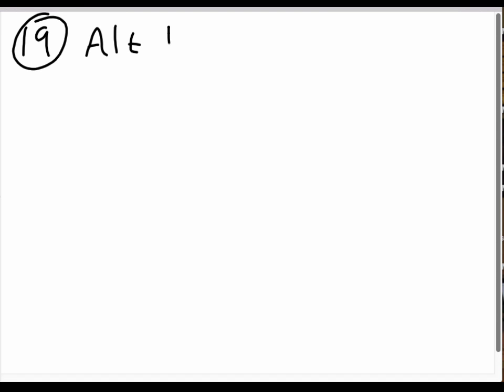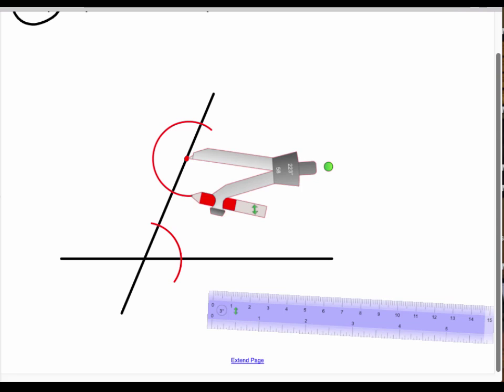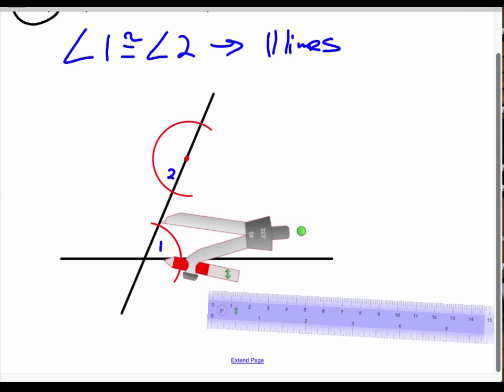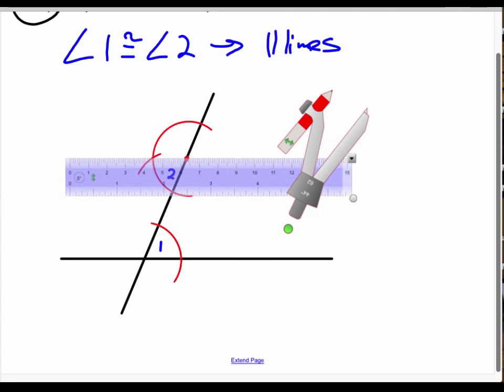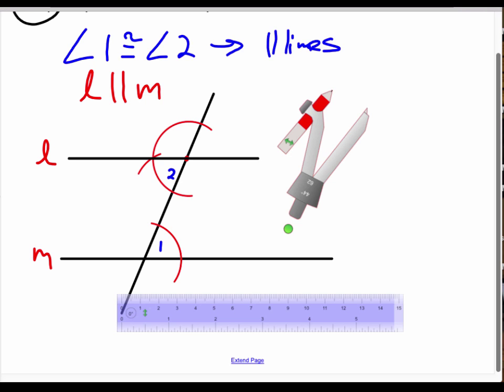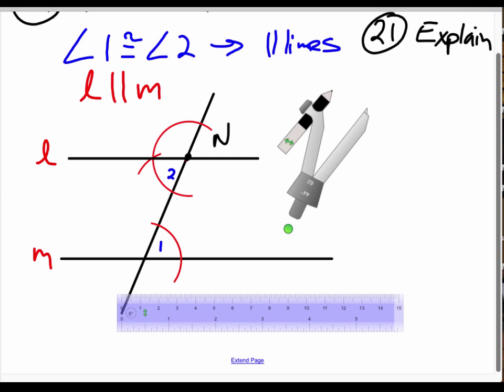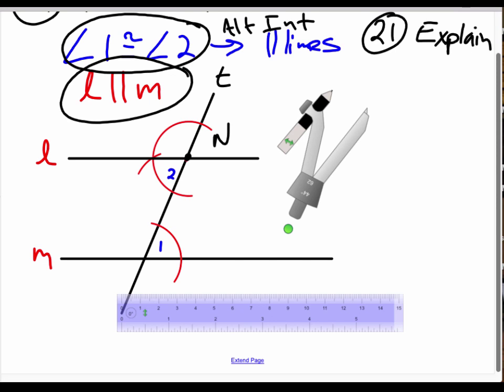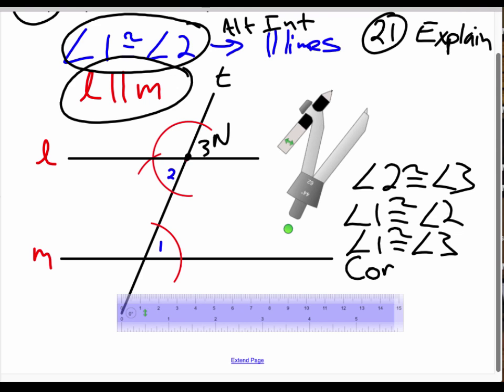Geometry 3.6 Constructing Parallel and Perpendicular Lines Problem 19 and 21